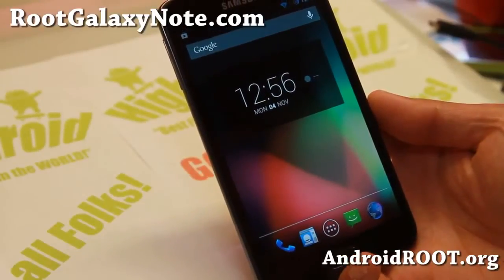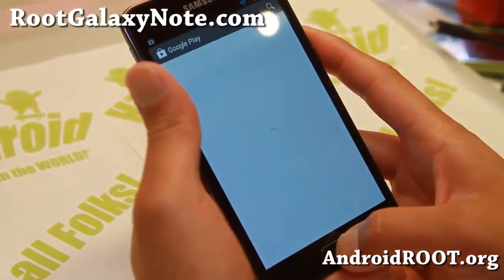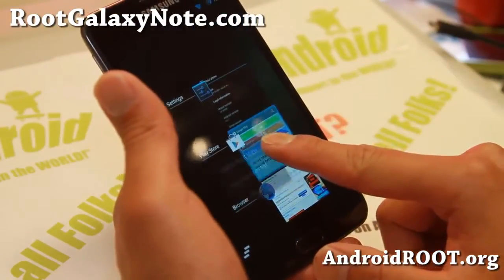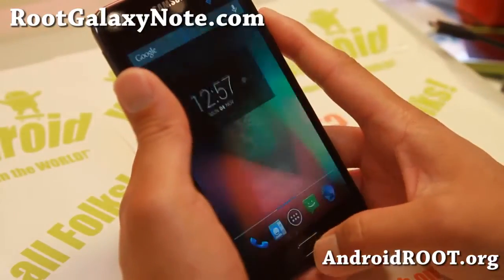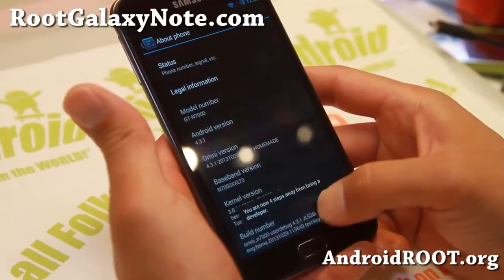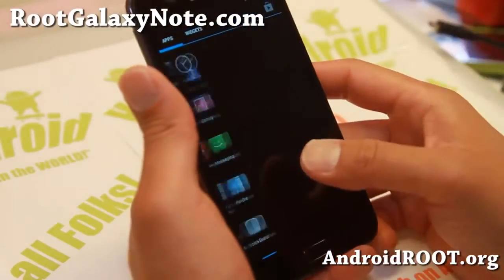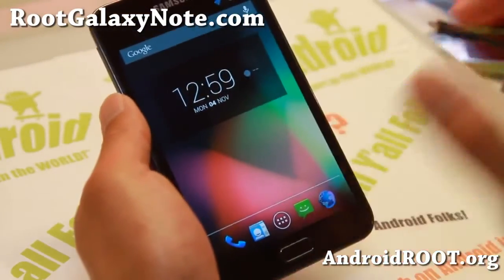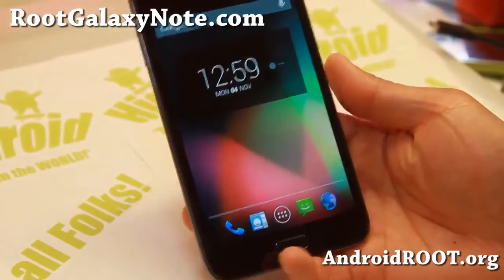Omni ROM Android 4 3 1with Multi Window 4 Galaxy Note N7000 HD good battery performance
Omni ROM is an Android 4.3.1-based AOSP ROM (What is AOSP?) that's bringing you world's first multi-window feature to AOSP ROMs. The multi-window feature allows you to easily multi-task between your favorite apps, just like on regular TouchWiz ROMs.

Although the multi-window feature isn't perfect yet (as you cannot resize it), it's certainly usable and for those who have been staying away from AOSP ROMs due to missing multi-window, this is great news.

Other notable features include flippable quick settings, roadrunner mode, Daydream enhancements, and more being developed by the Omni ROM Team.

If this sounds like fun, definitely give this ROM a twhirl this week(end) and do let me know what you think!
Tnx 4 watching.